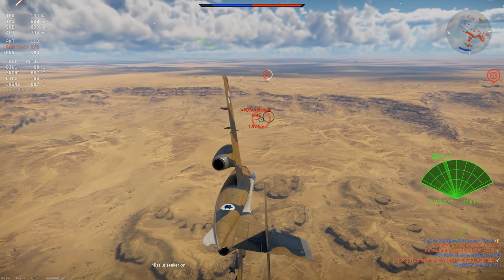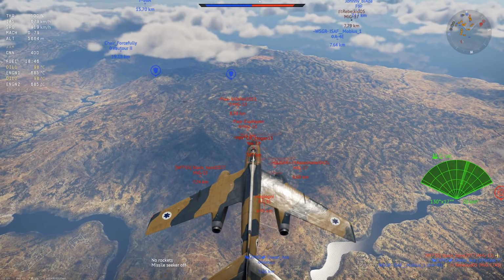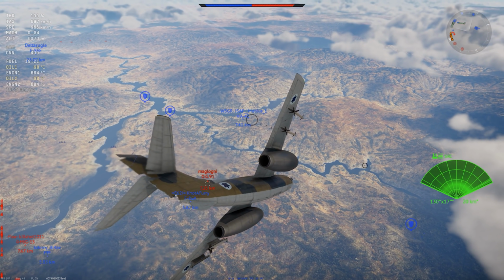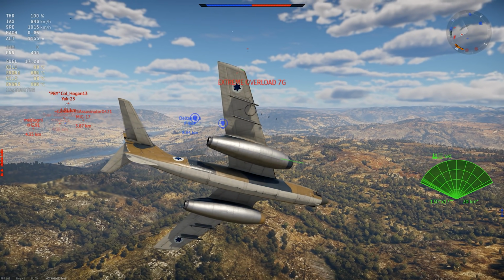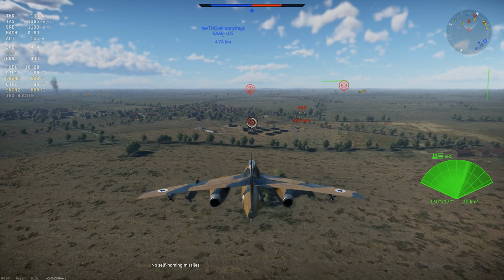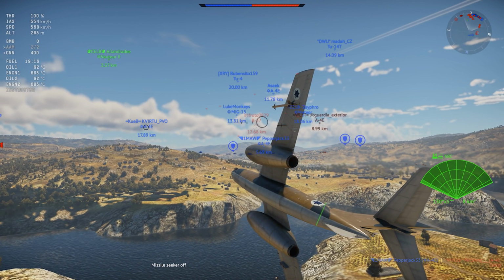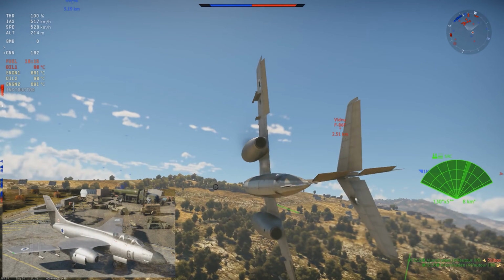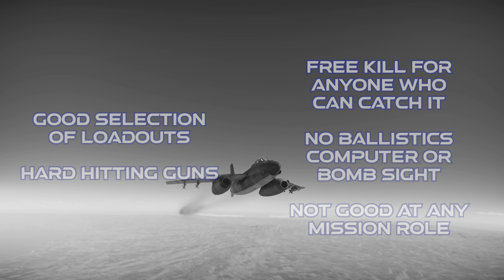Vautour IIN In War Thunder : A Basic Review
Taking a look at the Vautour IIN in War Thunder.